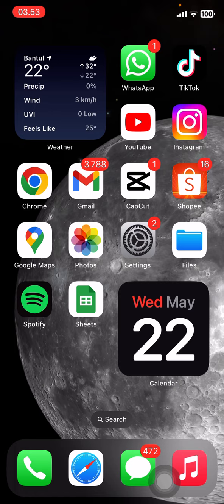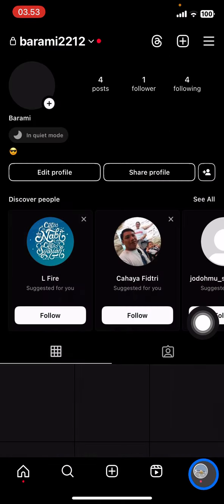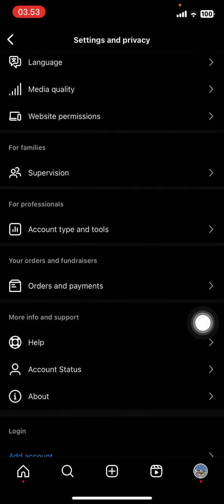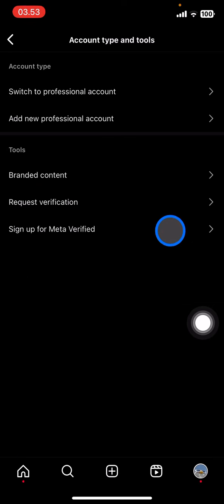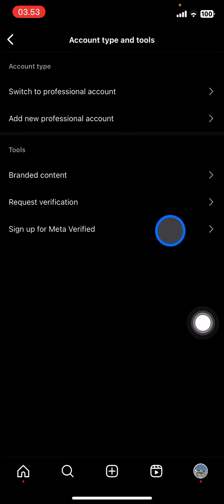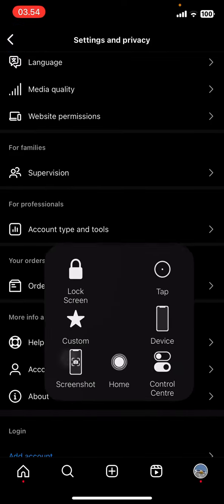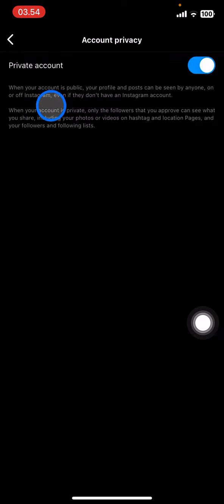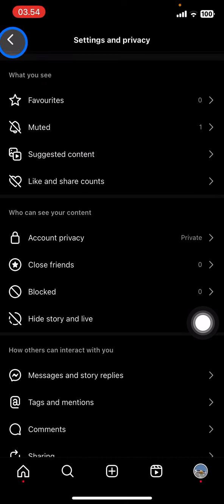❤️ APP EXPERT: How to Hide Following/Follower list on Instagram 2024 (Android & iOS)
APP EXPERT: How to Hide Following/Follower list on Instagram 2024 (Android & iOS). Make your information private so noone will be able to access it. This is how you can hide the follower and following list on Instagram.